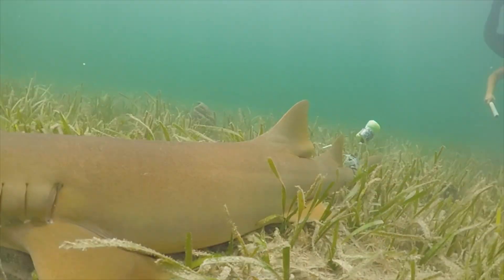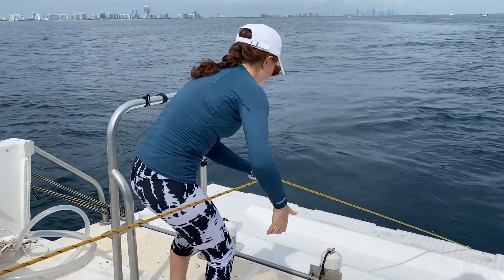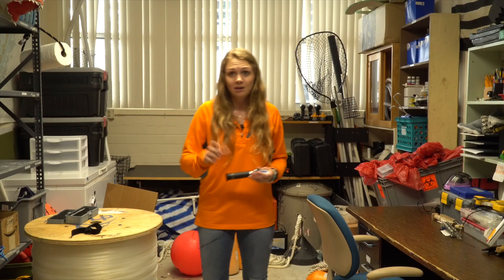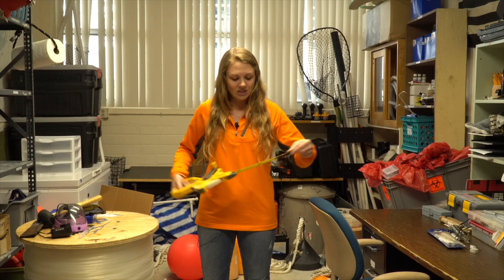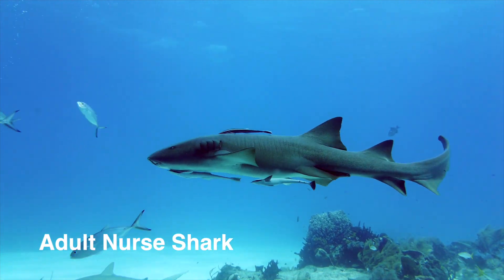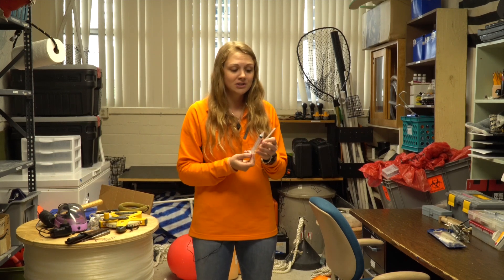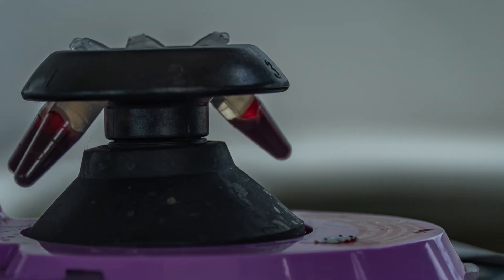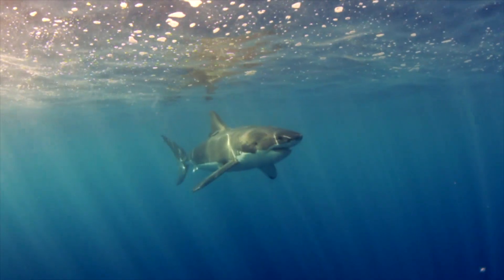Shark Research Off Miami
SRC's main sampling location is just off Miami, Florida. In this video, SRC's research technician Shannon Moorhead goes through the different species of sharks that can be found in this area, the different samples and measurements that are taken during each shark's work-up and how researchers can utilize this data to learn more about these animals.

Be sure to check out the Among Fins documentary to learn about how you can contribute to shark research projects throughout the world:

If you haven't already, fill this 5 minute survey after watching the documentary, it will be very helpful for future projects:

You can also visit the Among Fins website to find your closest citizen science shark and ray research project: